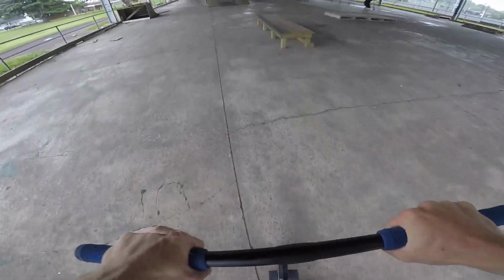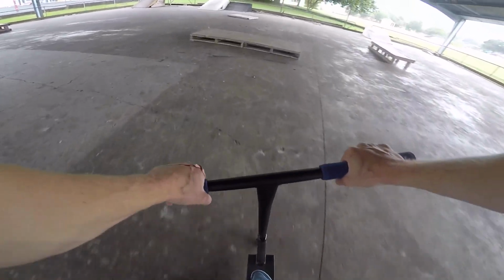WE FOUND THE CRAZIEST DIY SKATEPARK!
Yo guys!! I'm so stoked we managed to find this diy was such a fun skatepark and it all flowed together so well! this is the last video from my Hamilton trip so I hope you enjoy it! Peace out homies